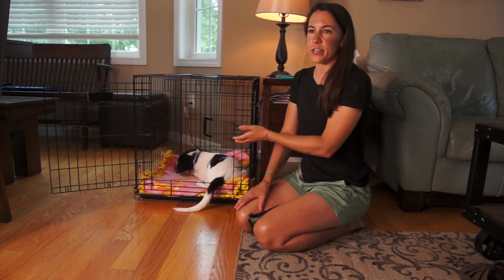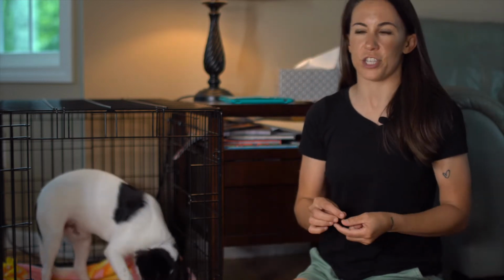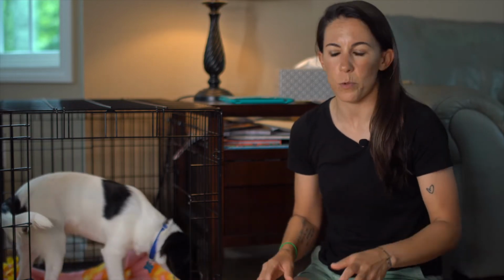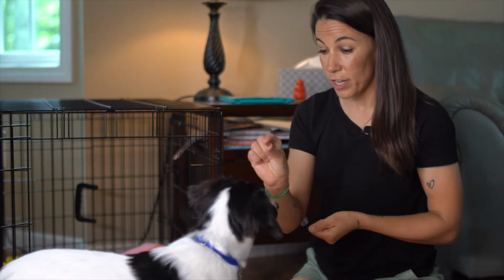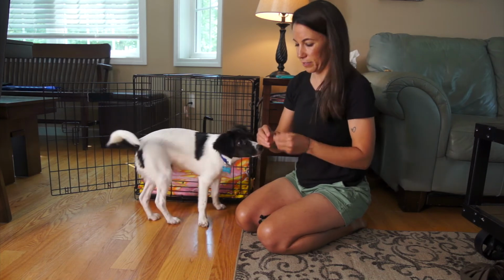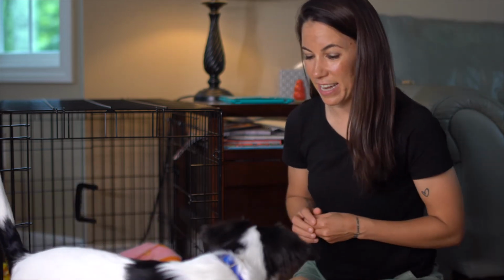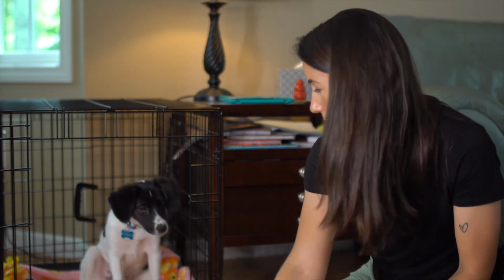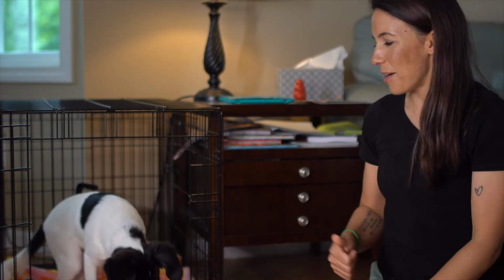How to Crate Train Your Puppy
Step by Step Dog Training Tutorial to Train Your Dog or Puppy to go to its Crate on Its Own. Making the crate positive for your puppy. This video will show you how to crate train your puppy to make potty training easy!